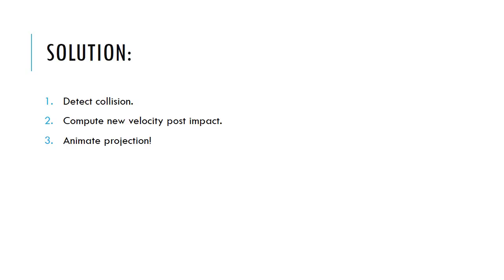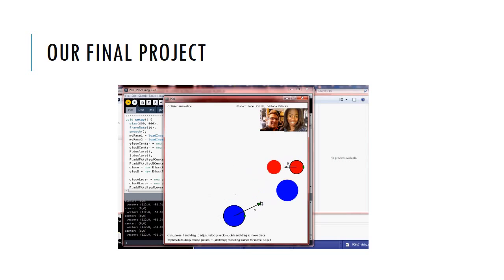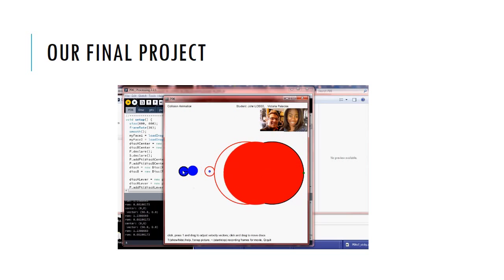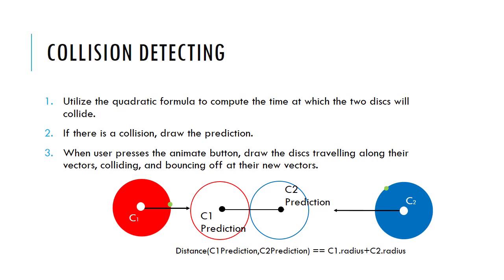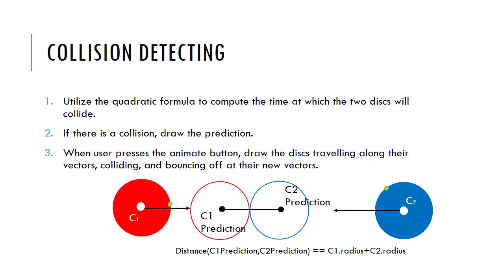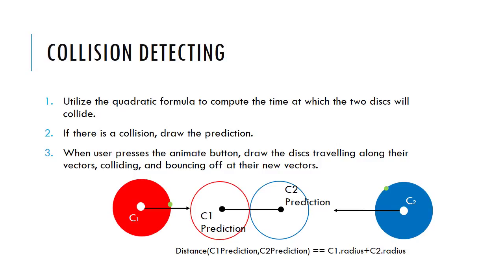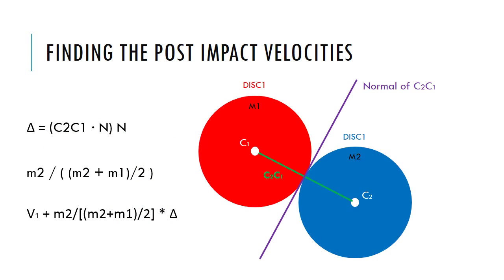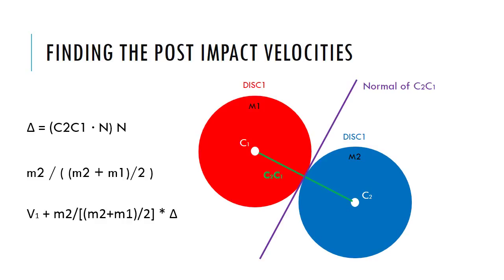Collision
John Losee and Victoria Palacios demonstrate and explain a simple animation of collision detection and projection between two circles.